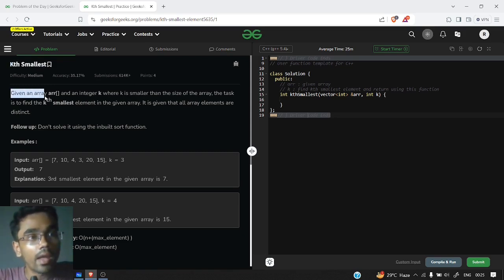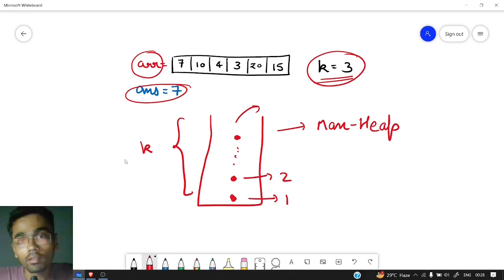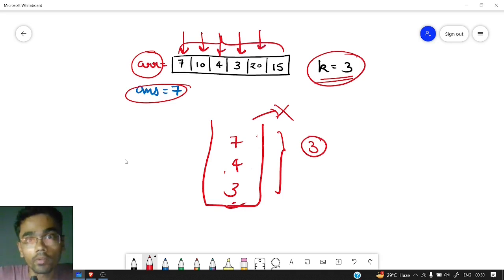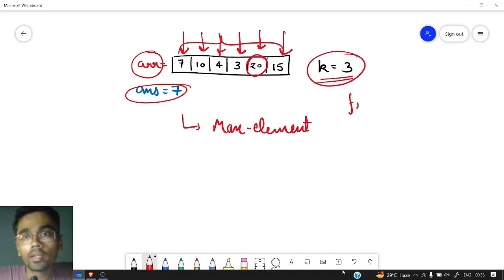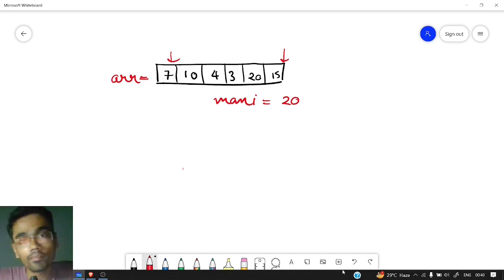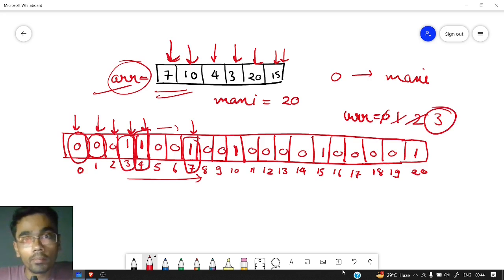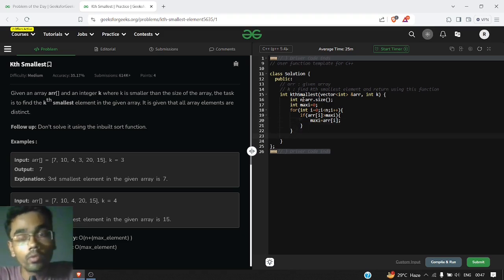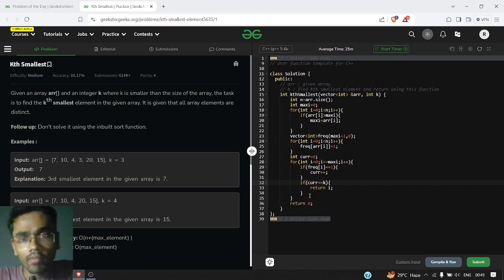Kth Smallest | GfG Problem of the Day | 2 Approaches | Arrays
In this video I'll be discussing the solution of Kth Smallest.

Timestamps :
0:00 - Problem Statement
1:04 - Approach 1
7:36 - Approach 2
15:32 - Code